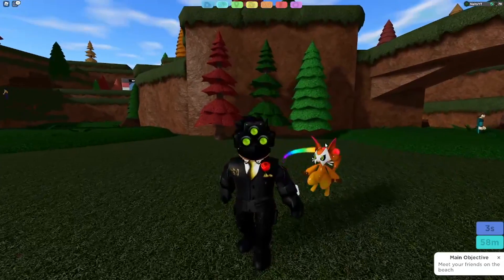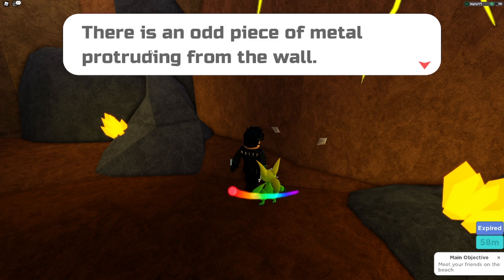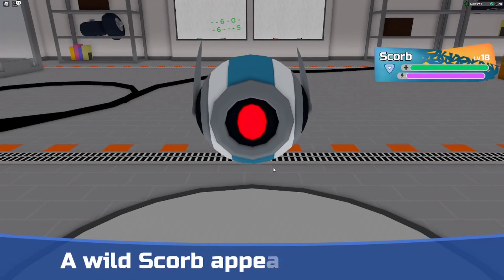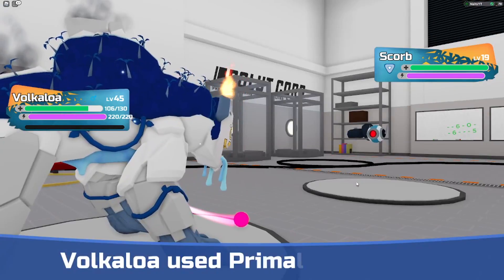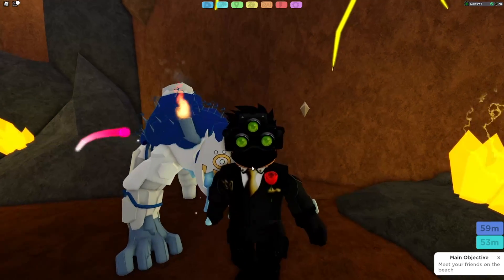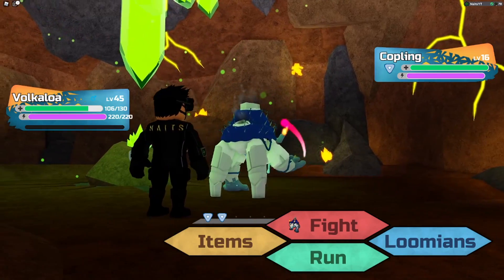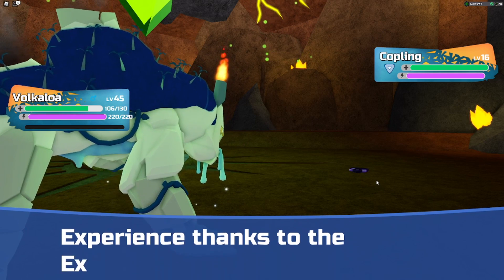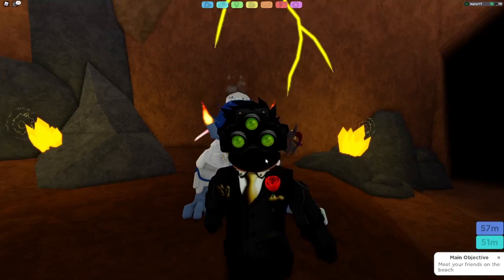HOW TO GET THE NEW LOOMIAN OXIDRAKE | Loomian Legacy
This is how you get the new Loomian Copling that evolves to Copperage and at the last evolution Oxidrake.